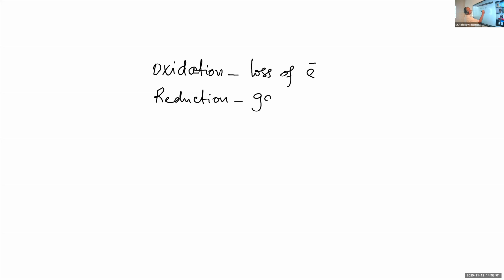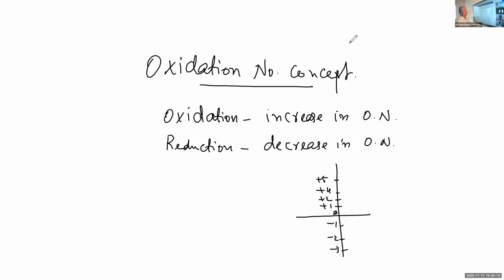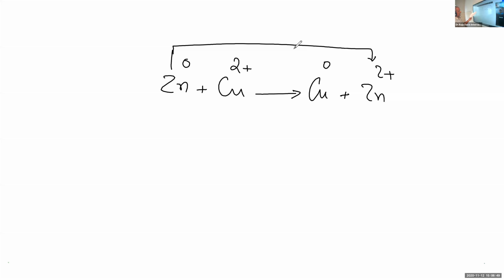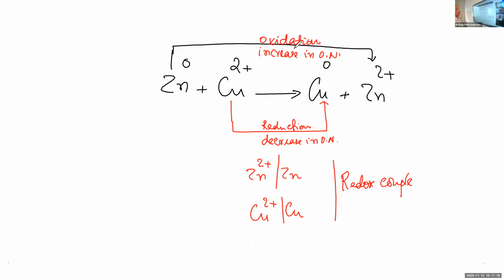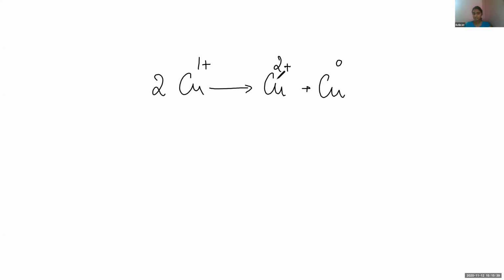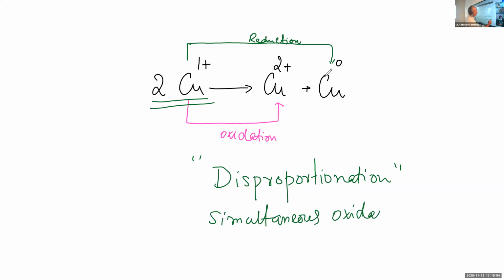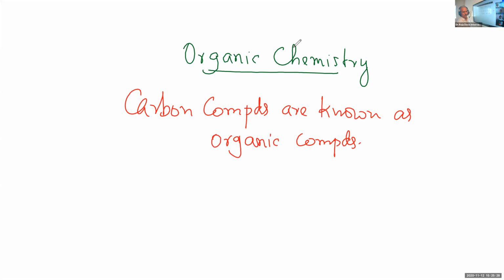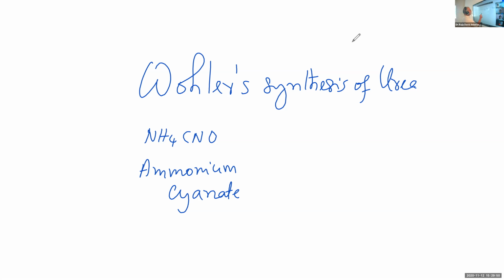Dr.Raju Davis International School | CLASS 11 CHEMISTRY | 12-11-2020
CLASS 11 CHEMISTRY REDOX REACTION